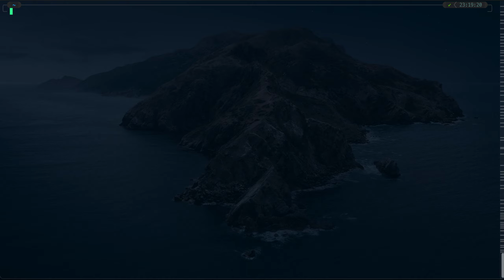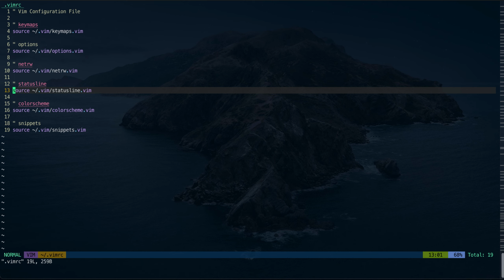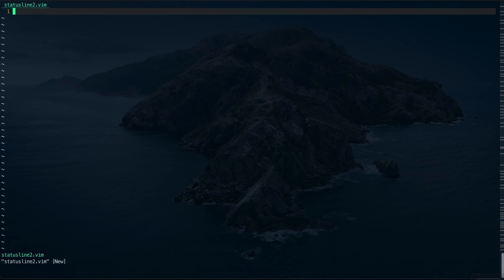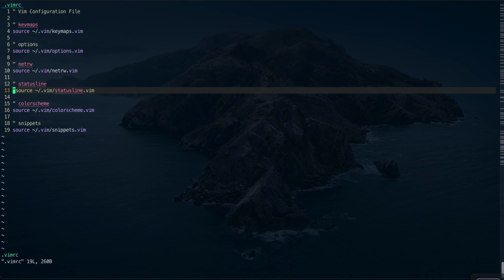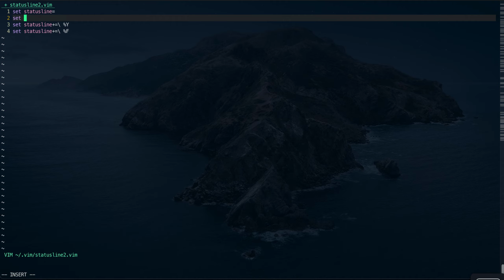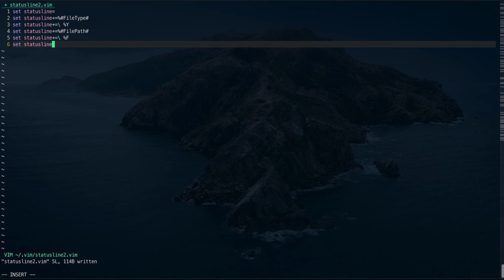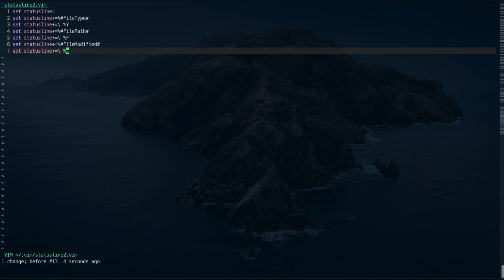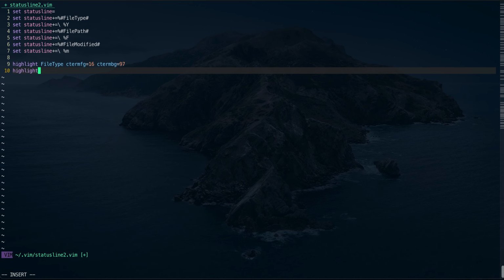Build your own Neovim or Vim Statusline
In this video I show how to edit and customise the status line that appears in vim/neovim.